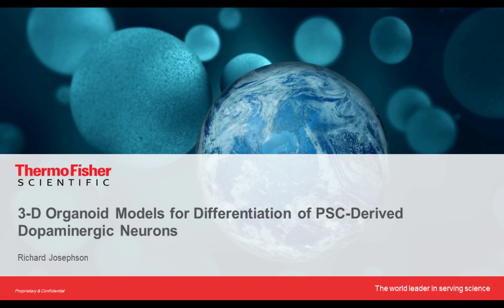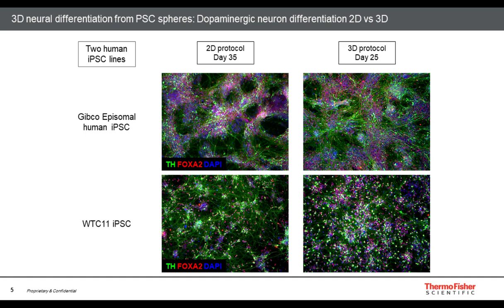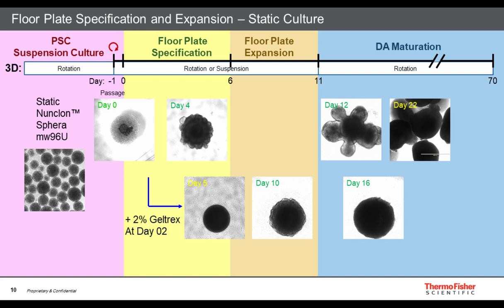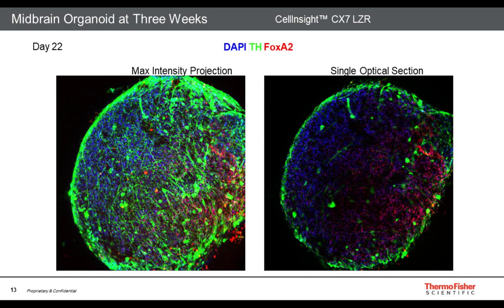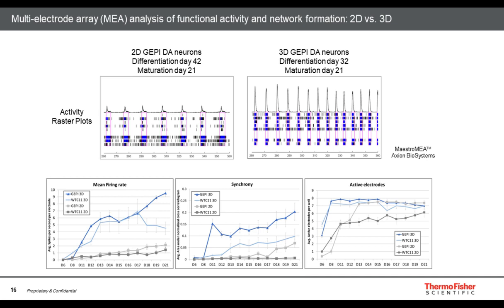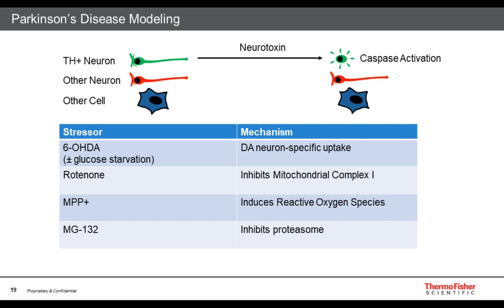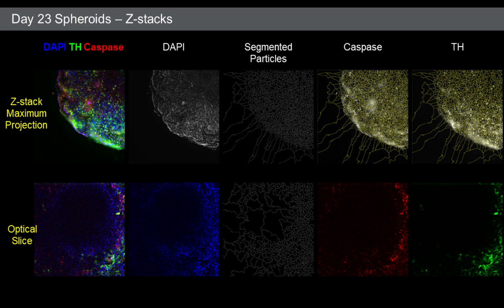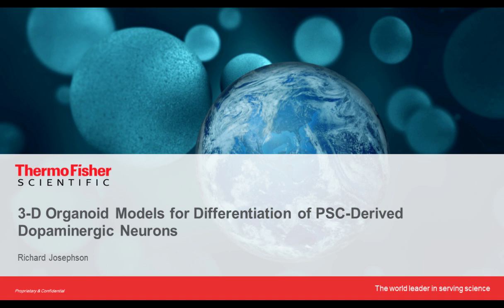3D Organoid Models for Differentiation of PSC-Derived Dopaminergic Neurons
Discover the advantages of 3D culture for directed neuronal differentiation of pluripotent stem cells (PSC).

This presentation discusses the advantages of 3D culture for directed neuronal differentiation of pluripotent stem cells (PSC). Researchers have come to the realization that 2D systems do not accurately model the complex cell interactions and self-organizing architecture of the brain. Neuroscientists are increasingly turning to 3D organoid systems that include a greater diversity of cell types and more closely mimic brain development in vivo.

We discuss how we generated organoids rich in functional midbrain dopaminergic (DA) neurons, the specific cells which degenerate in Parkinson’s Disease (PD), while reducing our time and effort.